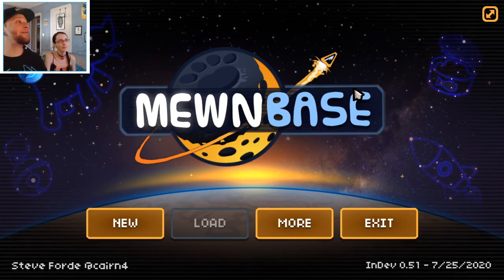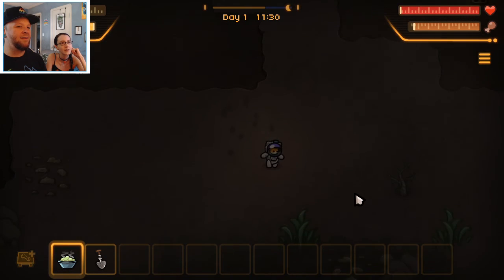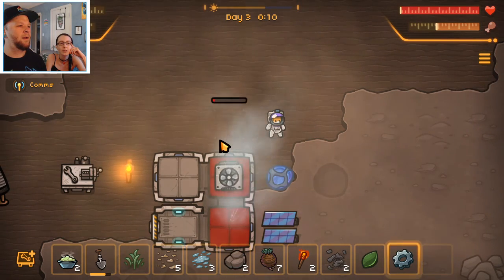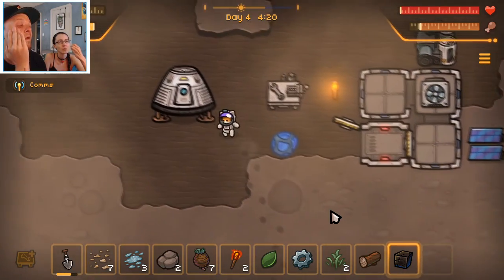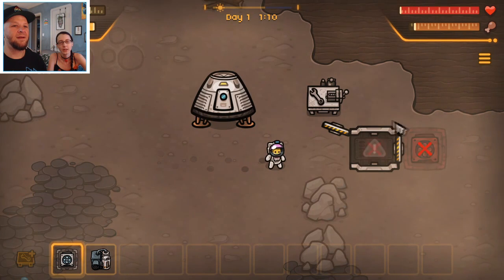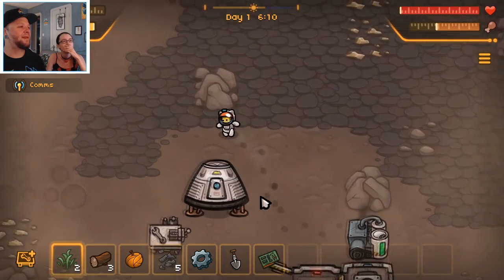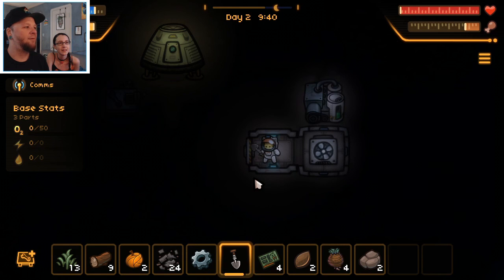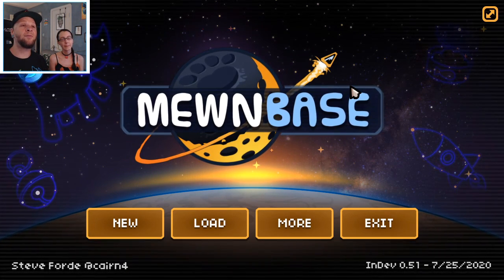Mewnbase - RJ&E Bundle: Pt 6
MewnBase is a "Planet exploration and survival game with base building." and is the 6th game Nate and Cara are showcasing in the "Bundle for Racial Justice and Equality" from Itch.io:

"We live in a time of racial injustice, inequality, and police brutality against black people. We hope that everyone takes a stand in any way that they can. We’ve partnered with creators from all across our platform to support organizations that are working directly with those affected.

We reached out to our community and an unprecedented number of creators donated over 740 projects to be part of what we believe is the largest bundle ever. Over $3,400 of paid works are available Pay-what-you-want with a minimum donation amount of $5.

All proceeds will be donated to the NAACP Legal Defense and Educational Fund and Community Bail Fund split 50/50.

Please note: No Steam (or other external keys) will be given for bundle purchases. Only direct downloads will be available on the itch.io page.

SmallerOnTheOutside is... are... two people! We're Nate and Cara. Nice to meet you! Come hang out with us other places on the internet!